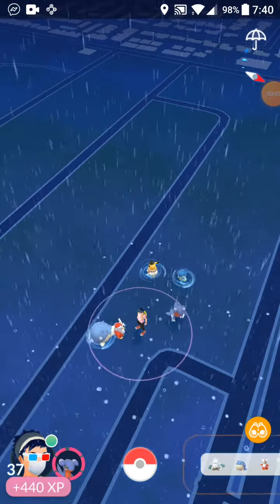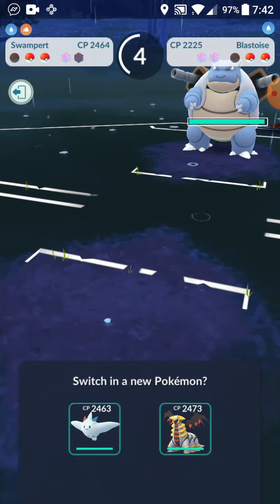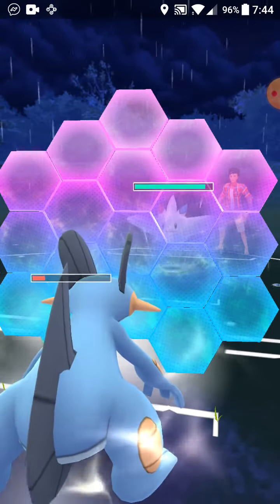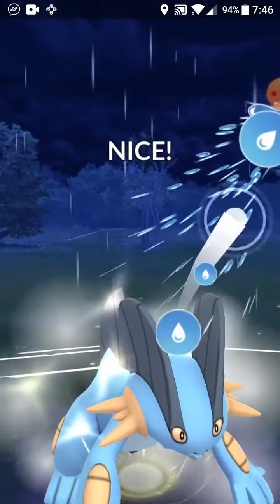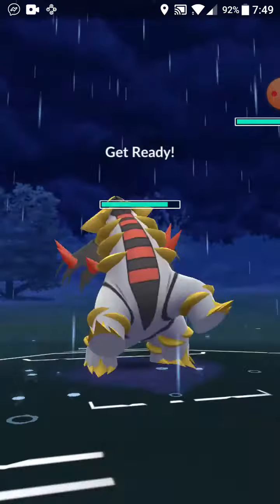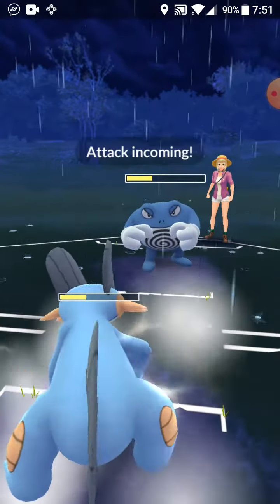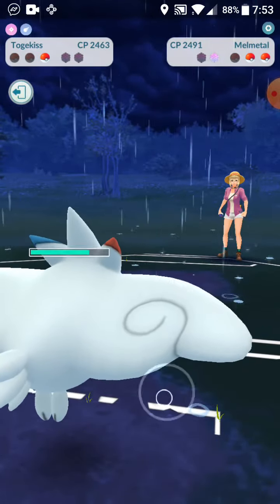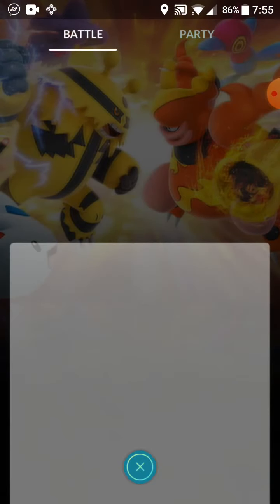Battling in the GBL --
Battling in the GBL (ultra league). Merry Christmas! Sorry I haven't uploaded in awhile but I have two videos coming out today! (This video was recorded on Christmas)